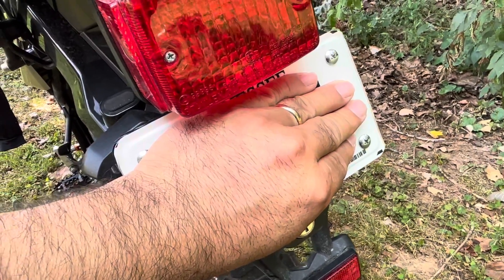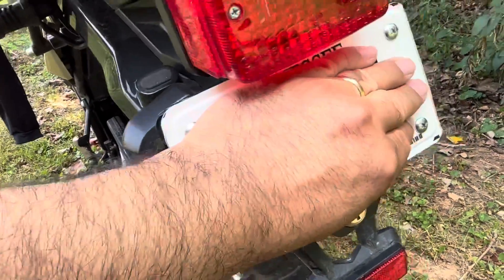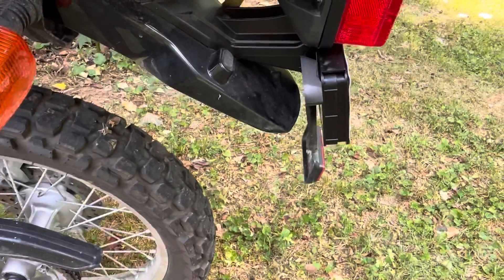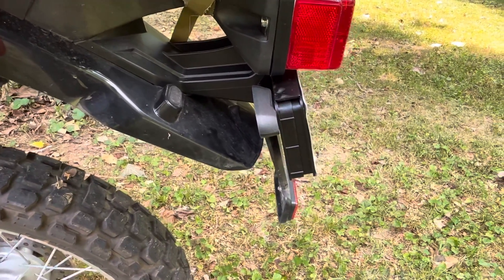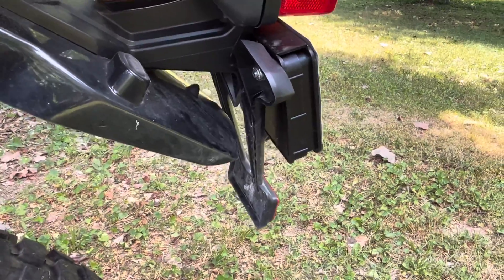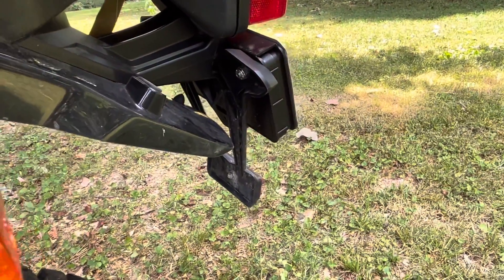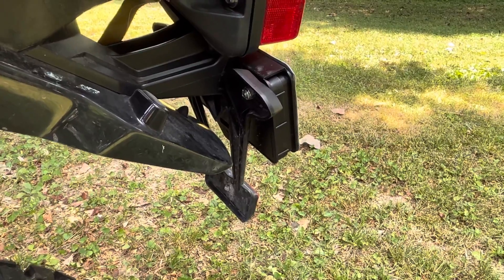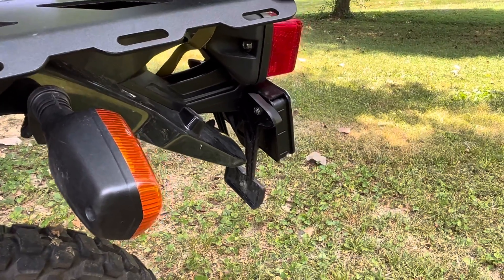SECRET Stash Location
Twisted Throttle Stash Box lockable motorcycle license plate storage

$30.00 + tax